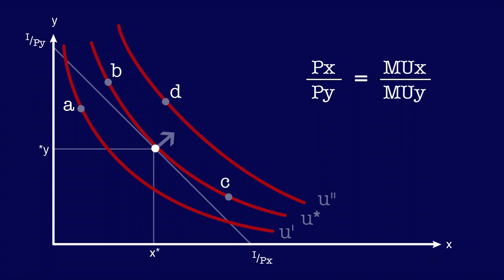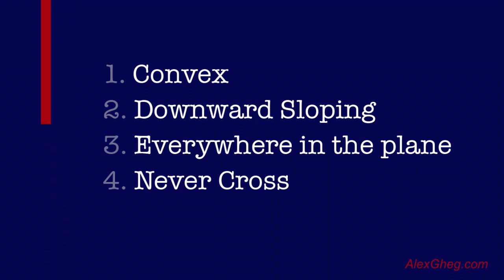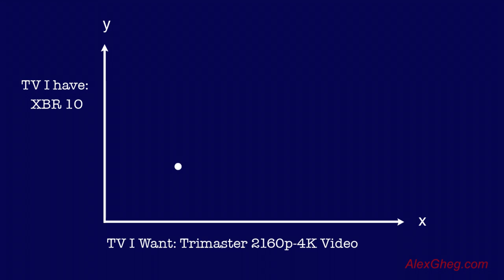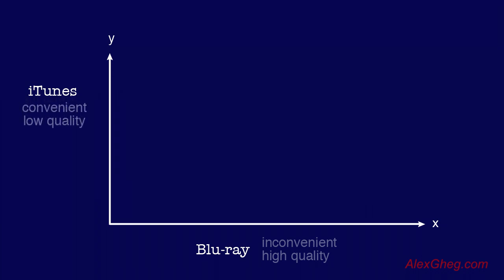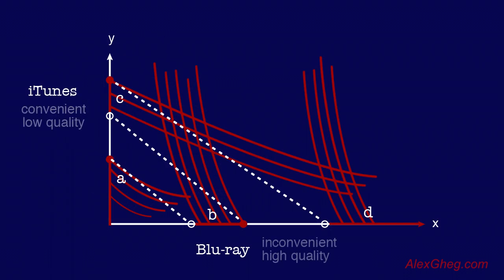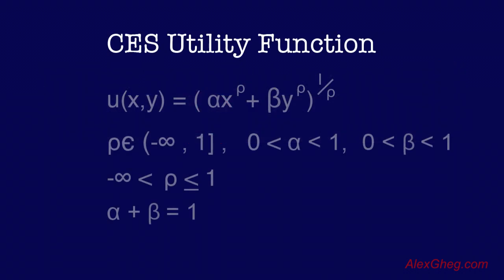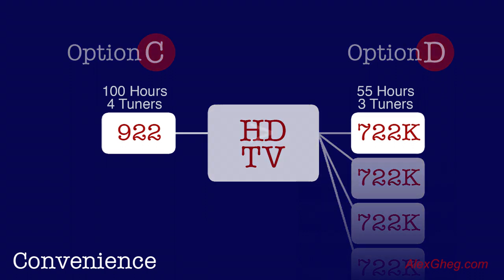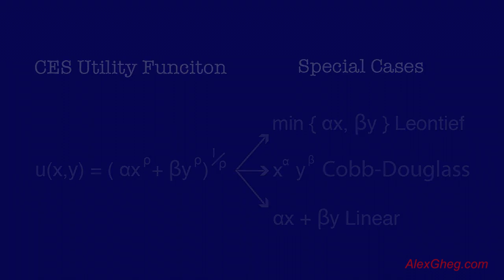Indifference Curves: no Utility? Alex Gheg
What does it say if your Professor of Economics cannot answer the following questions? Put your Professor through my challenge, and see the truth unfold.
1. Suppose good X is the high quality good and good Y is the low quality good. Without using any budget lines explicitly or implicitly, can you show the geometry of quality only with indifference curves? Are flat indifference curves merely rigged preferences that get the large desired substitution effect? Would anyone other than an economist talk about 1/2 of a TV?
2. Suppose good X is the convenient good and good Y is the inconvenient good. Can you show the show the geometry of convenience only with indifference curves?
3. Suppose good X is music on blu ray(quality) and good Y is music on iTunes(convenience). Can you show the geometry of the trade off between quality and convenience with the way they were defined from the first two questions, only with indifference curves?
4. Could you show any of the graphs from the first three questions to the other Economics Professors, and have them all identify the concepts that you defined, without your assistance?
5. Gheg used a CES utility function to explore quality and convenience. He claims that it has dominated the literature for many decades, and is never more suitable since he is comparing such similar goods. If it is inappropriate to use this utility function for his examples then when is it suitable to use a CES utility function?
6. If good X is the high quality music on blu ray and good Y is the convenient music on iTunes then can you describe the trade off between quality and convenience using only the parameters of the CES utility function?
7. If it is acceptable to multiply quality with quantity as in some papers then is it acceptable to have "quantity times quality times convenience?"
8. Do quality and convenience have any meaning in a world without prices? Can a quality ladder model make any useful predictions for the behavior of a child that receives an endowment of goods from his or her parents? Can you give any examples?
9. If imaginary quality ladder models are good theory then is it appropriate to incorporate convenience ladders in the model? Is an imaginary ladder an easy fix for all mysteries in economics?
10 . Where has anyone ever mathematically defined quality or convenience in the scholarly literature without merely putting a variable called Q or C in an equation, without any further explanation?
11. Gheg says that quality and convenience dominate our lives. Do you think they are important? Should the ultimate consumer theory tell us what these things are? Do you believe that the standard consumer theory that is taught right now can ever explain these fundamental concepts?
12. Are you willing to post your solutions to these questions on youtube, so they can be seen by your peers around the world?

The One or the Infinite  by Alex Gheg

If you liked Richard Wagner's music from the Ring then it's CD 2 track 4